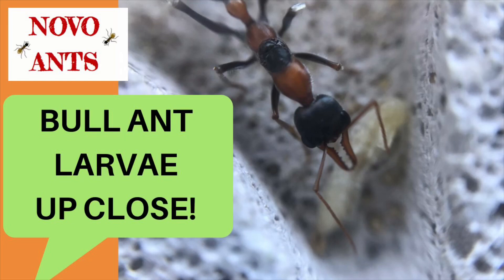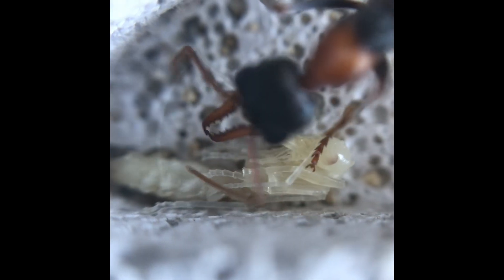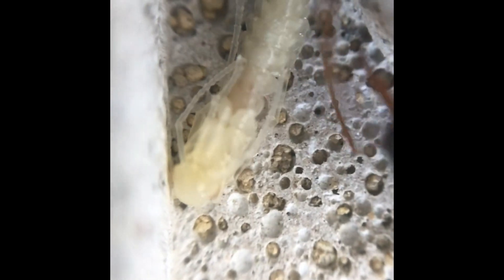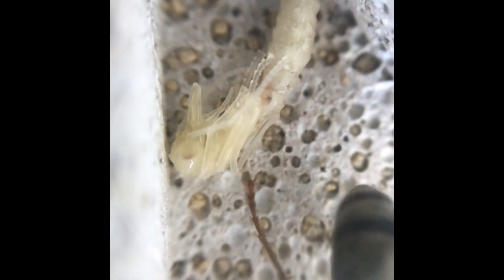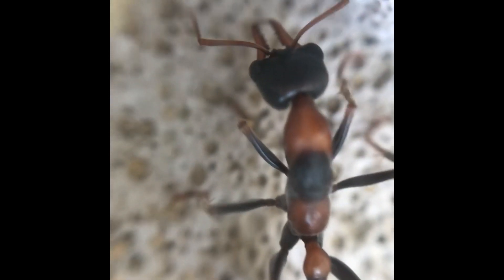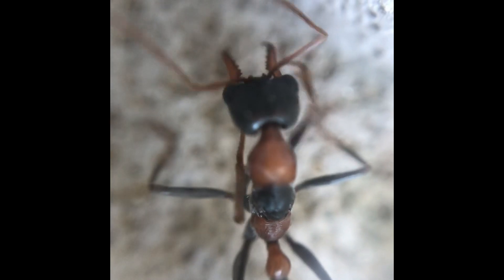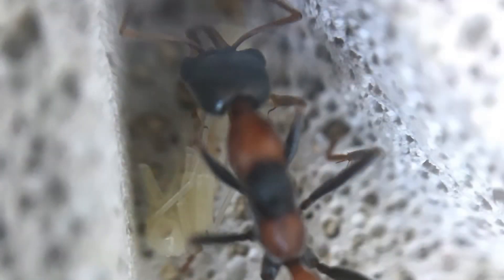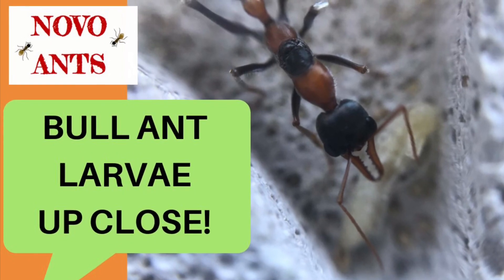Amazing footage! Bull Ant larva up close MACRO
BULL ANT LARVA / PUPA UP CLOSE!
Amazing macro footage, really seen before.
This bull ant queen has one larva or now a pupa left and this was the footage I was able to get today.
If you haven’t seen footage like this before it’s amazing!
Sorry for the quality of the footage and photos as I didn’t want to disturb the queen for to long as I’m a bit worried about her. This pupa might not make it.
This is a Myrmecia Nigrocincta Queen ant.